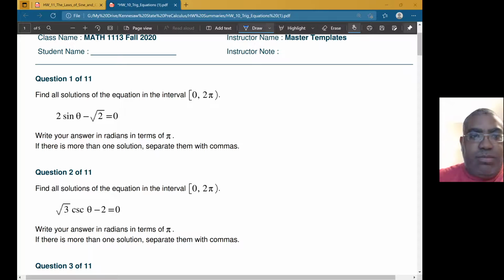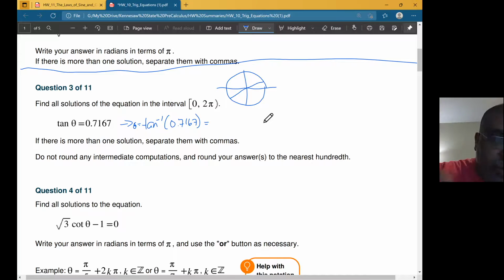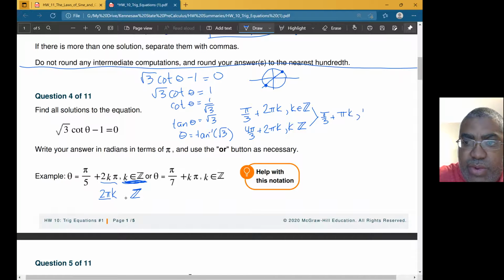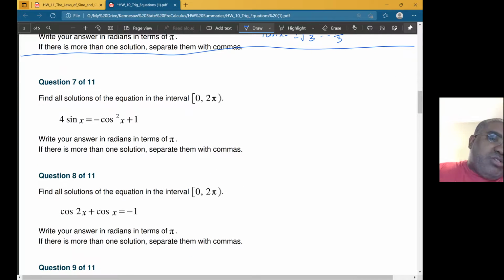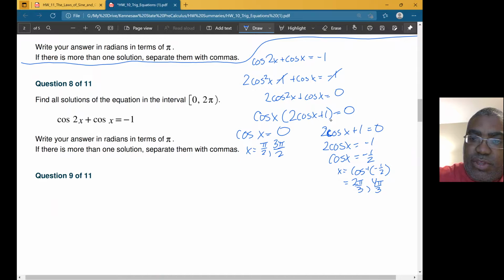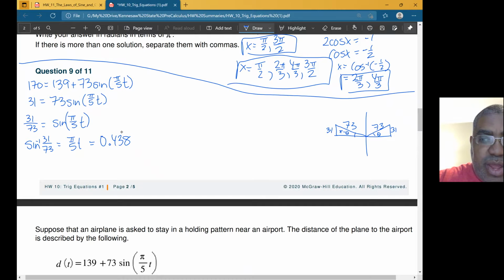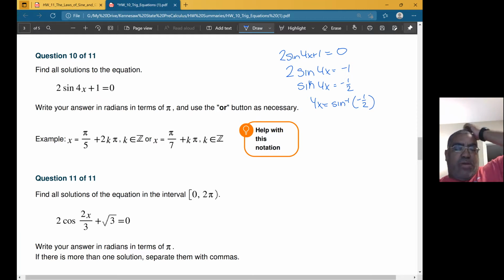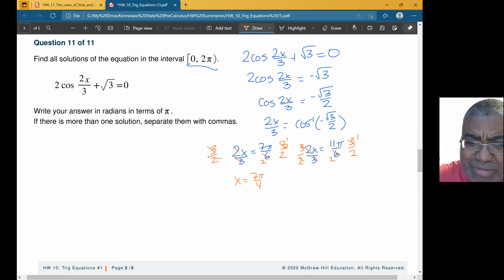HW 10 Practice Problems 20211101 192329 Meeting Recording